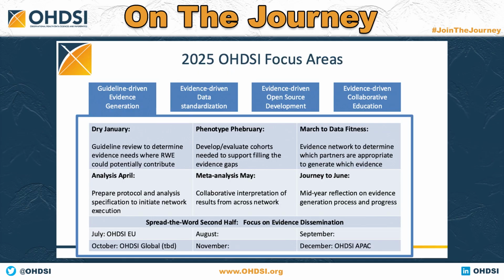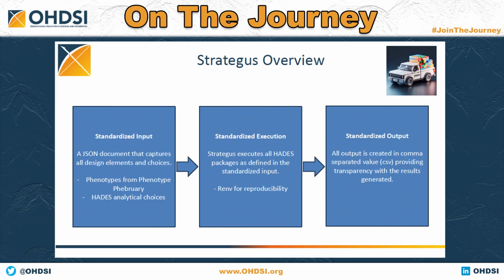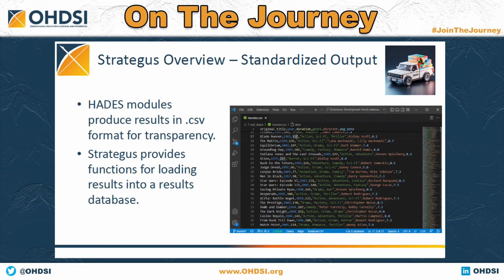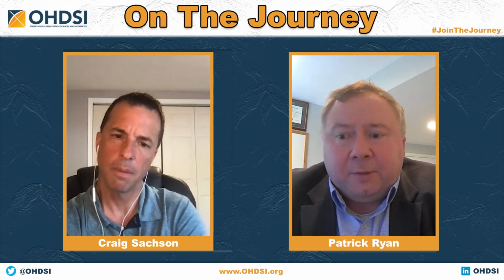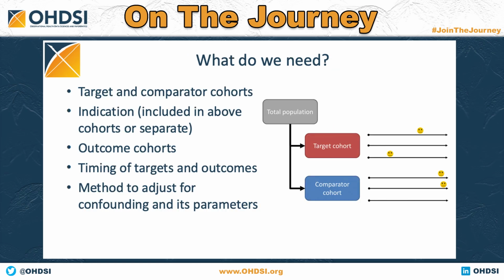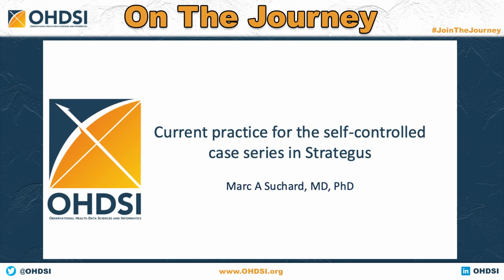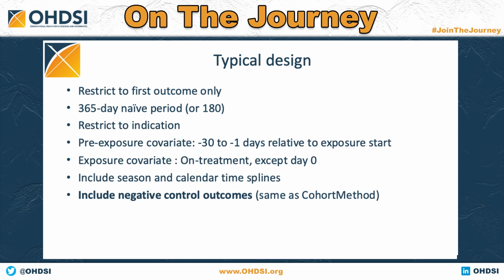May 2025 On The Journey Podcast: Open-Source Tools & Methods for Research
Analysis April was the theme last month, so Patrick Ryan and Craig Sachson discussed some of the tools that were featured in recent community calls, including Strategus and Treatment Patterns. They also looked at recent research around estimation and prediction, and they discuss the importance of the annual DevCon, which was held in late April.